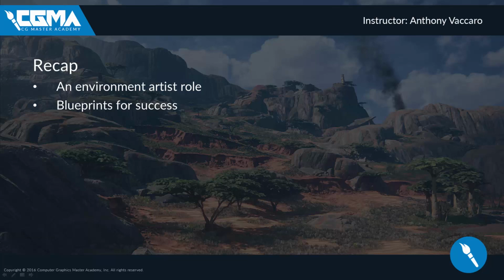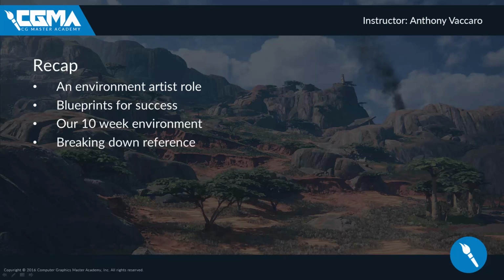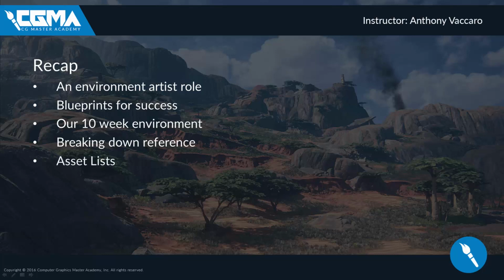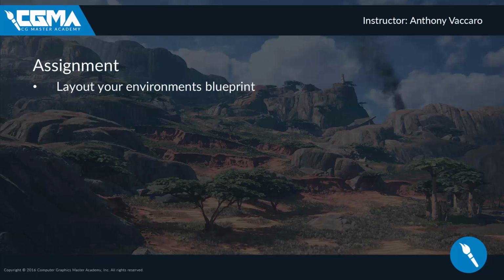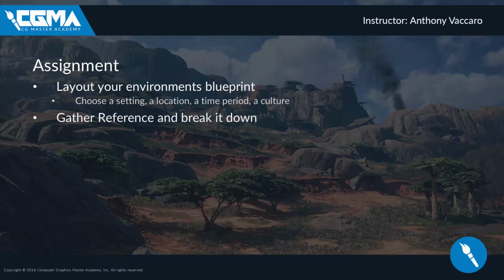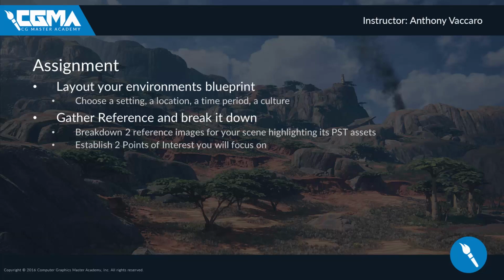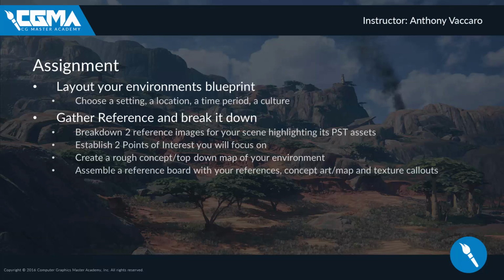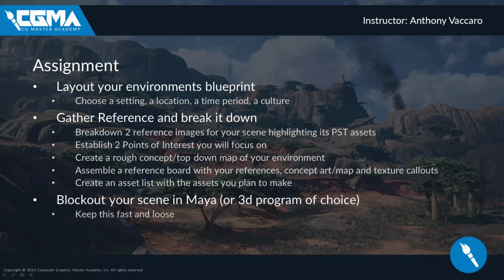week 1 9